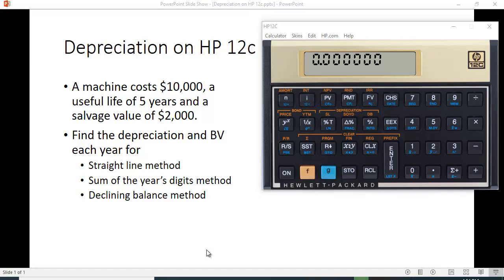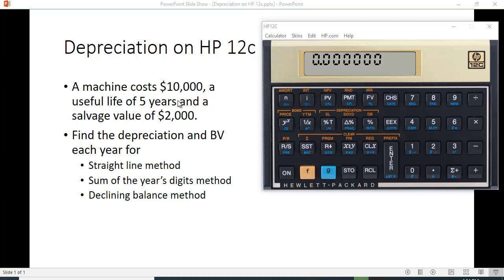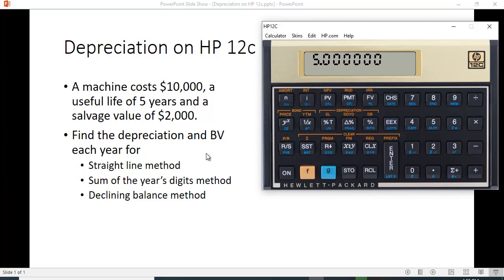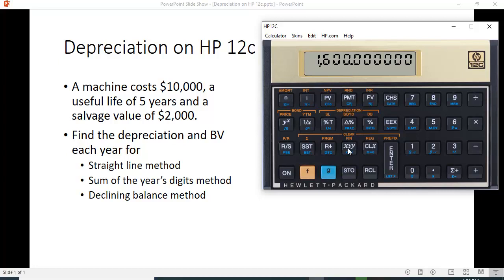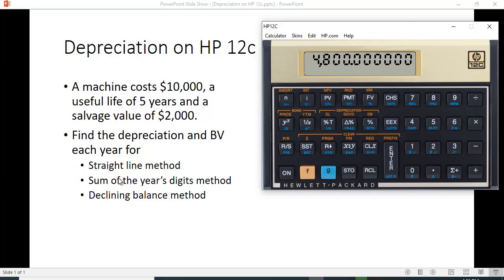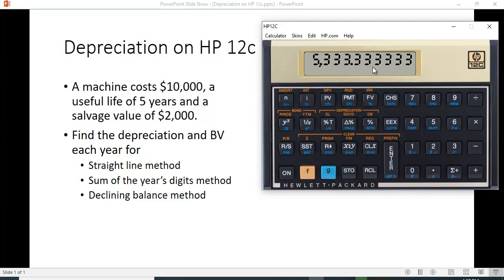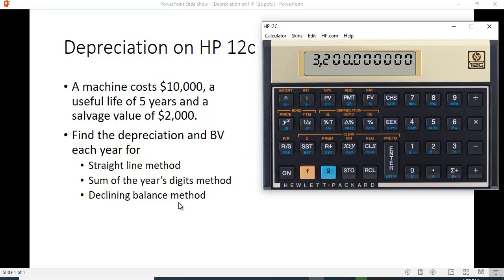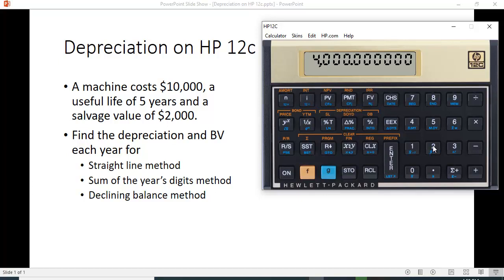Depreciation on HP 12c